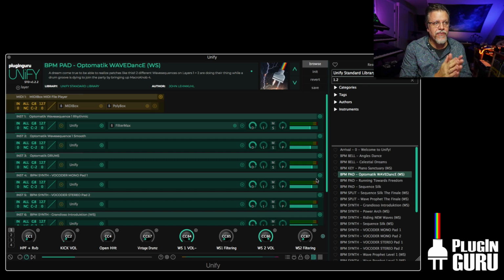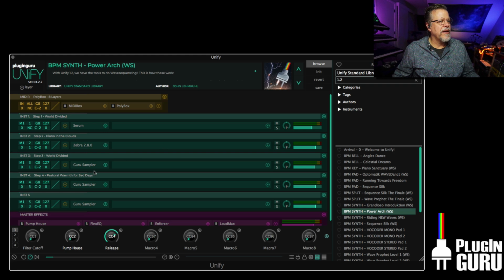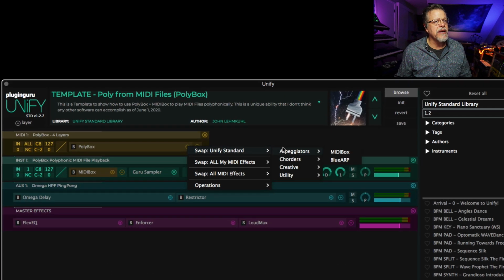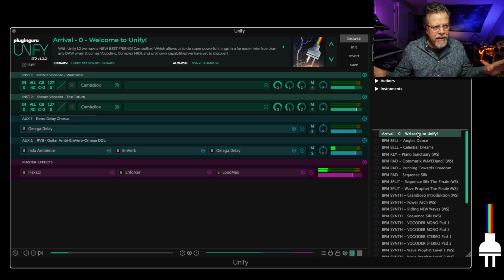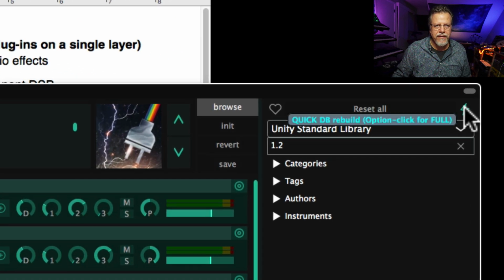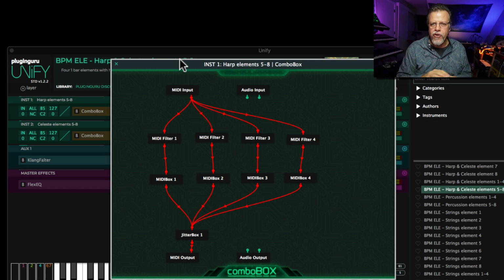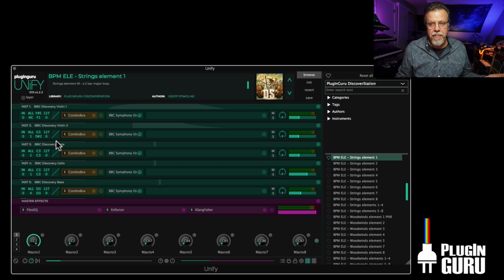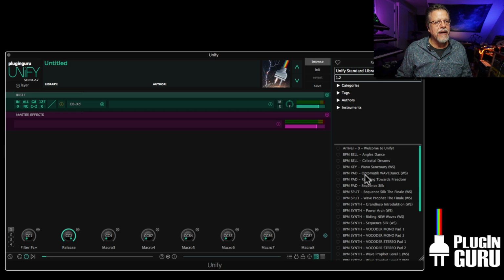This is Unify 1.2 - What's New? ComboBox | WaveSequencing + MORE!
00:00  - Introduction (loading 4 Patches Seamlessly!)
02:01 - Wavesequencing comes to Unify 1.2!
02:42 - Changing Rhythm of Wavesequence with new MIDI File
03:41 - Using your own PlugIns to make Wavesequences
04:49 - MIDIBox Update adds Polyphonic Transpose
06:40 - ComboBox Backstory
07:00 - ComboBox is a Omnibus Effect (works as a MIDI Effects, Instrument or audio
effect!)
07:44 - ComboBox in Vocoder Applications
10:22 - ComboBox with the new Audio File Player Plug-In "Welcome to Unify!"
11:36 - ResonantDSP's Swanky Amp added to Unify!
13:23 - G oing down the Update to 1.2 ChangeLog List
14:25 - MIDIFIlter has been update
14:44 - BBC SO DiscoverStation Library Preview (Using ComboBox)
17:48 - Update to Favorites ("F" key adds Browser Patch to favorites)
18:09 - 32 Macro Knobs!
18:21 - Changed how Key Range Zones are created via MIDI
19:04 - All the ways to Make Key Zones in 1.2
20:45 - Dragging MIDI File out of MIDIBox
21:44 - PolyBox Updated (revisit from 2:01)
22:16 - 3 new OBXd Skins!
23:05 - Controller presets for Korg Nano Kontrol II and other MIDI Controllers in the works
23:31 - Wrapping it up

This is a FREE Update to all Unify registered owners - you can download the updater files here: